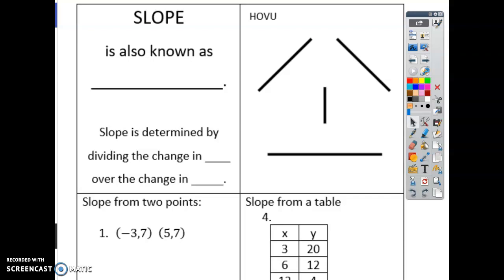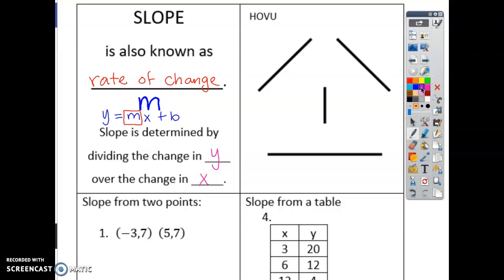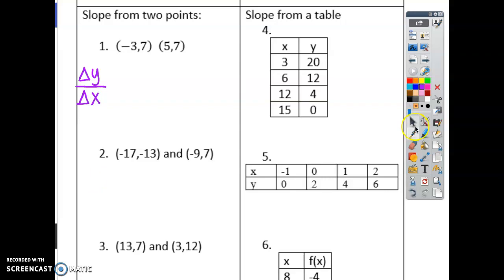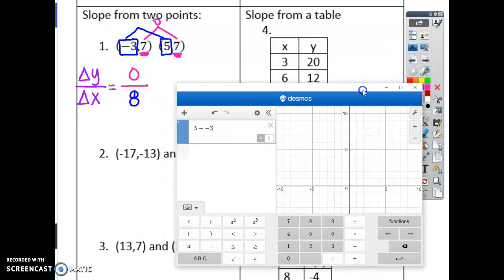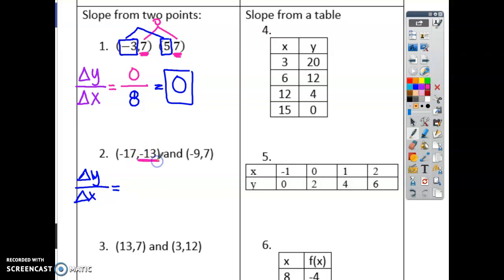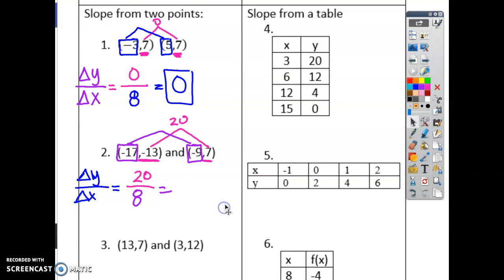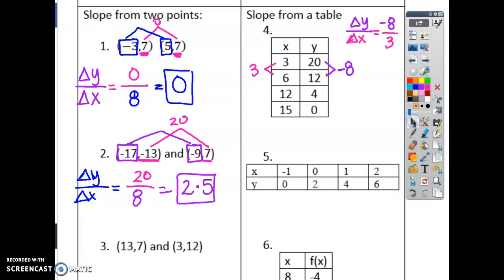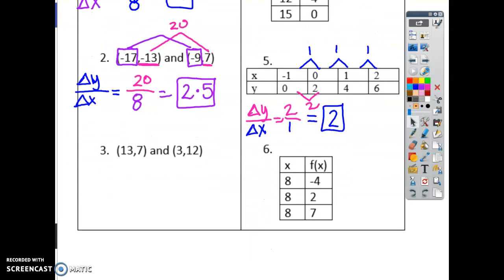A.3B Finding Slope